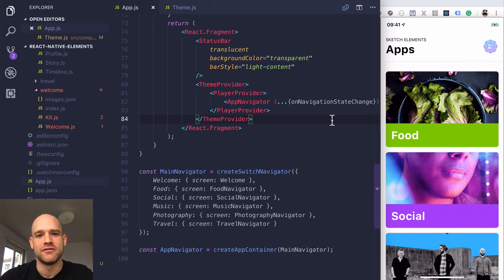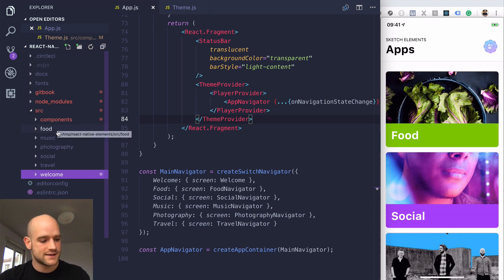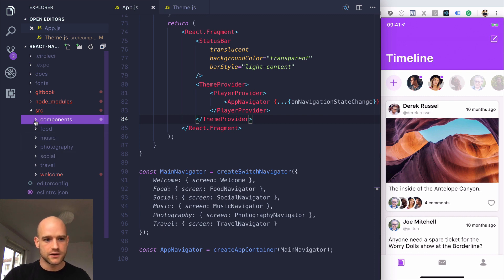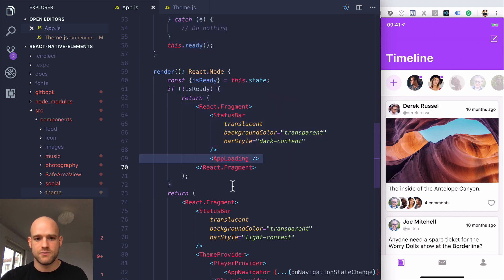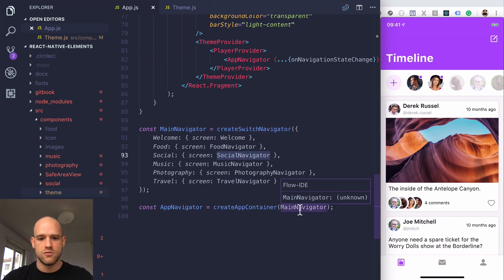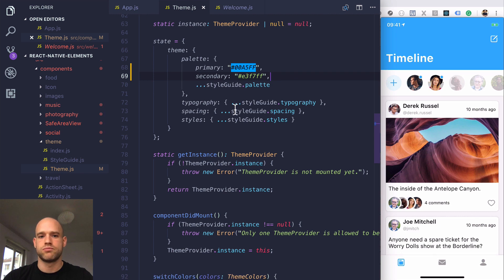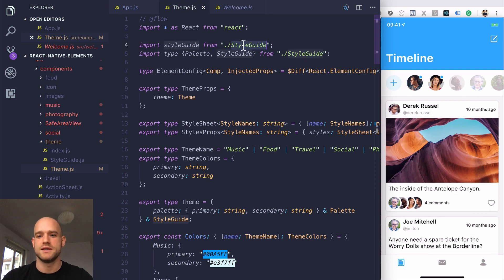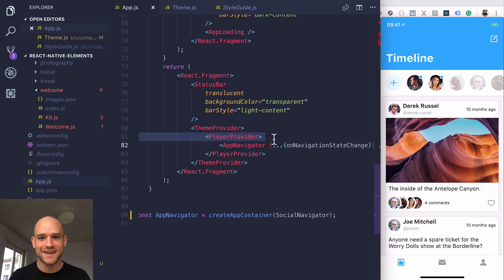Building a Seed Project with React Native Elements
This video is for React Native Elements users that are looking to build quickly a new seed project.